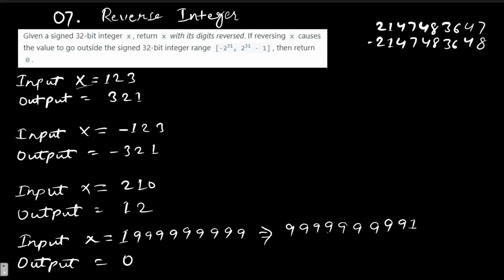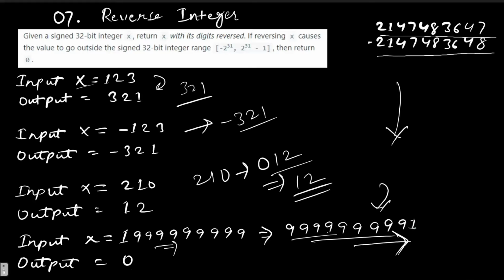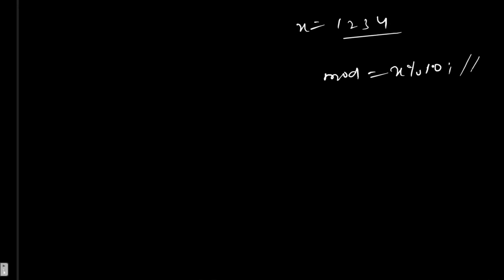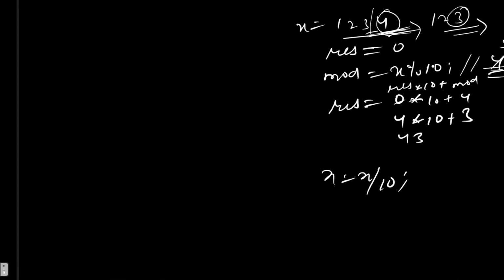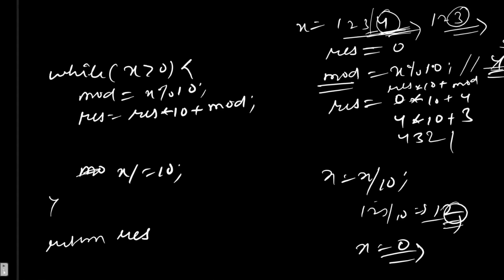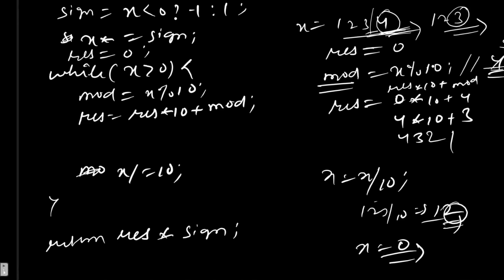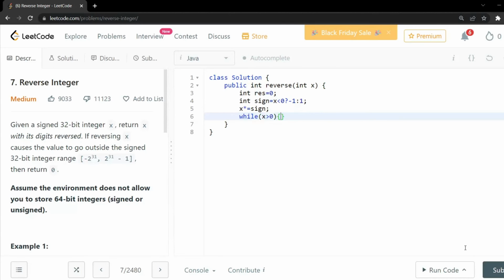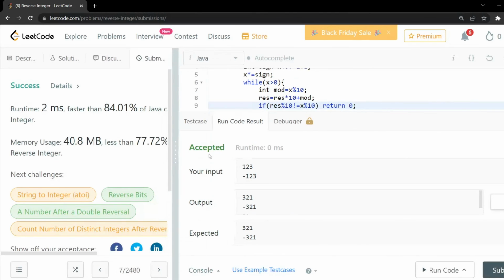07 Reverse Integer | Leetcode 07 | Solution | Mathematics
07 Reverse Integer | Leetcode 07 | Solution | Mathematics